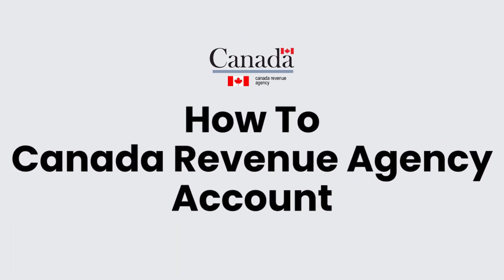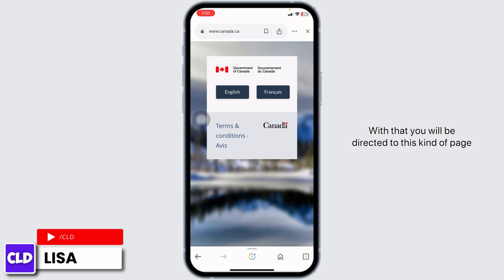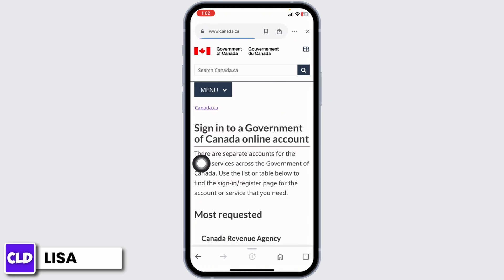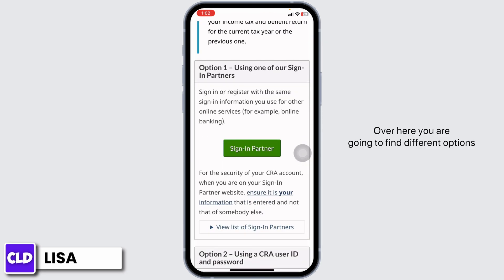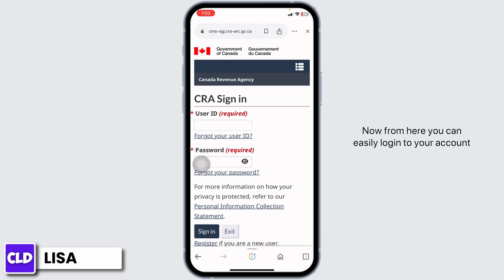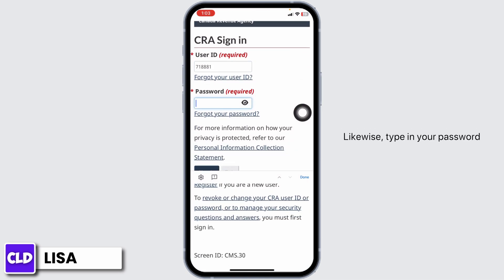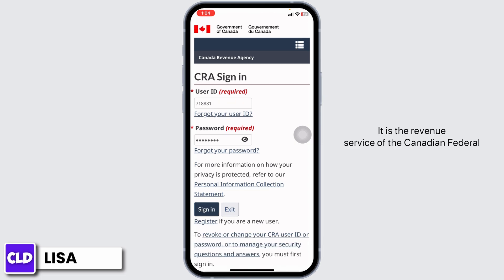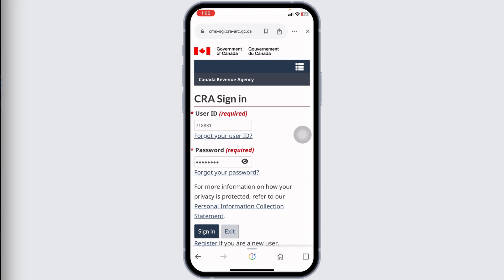How To Login To Canada Revenue Agency Account (CRA) 2024 | My Service Canada Account Sign In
Tutorial On How To Login To Canada Revenue Agency Account (CRA) 2024

The Canada Revenue Agency (CRA) account is an essential tool for managing various tax and benefit services in Canada. Whether you're checking your tax refund status, accessing benefit payments, or reviewing your contribution room for retirement savings plans, having access to your CRA account is crucial. In this tutorial, we’ll guide you through the login process for the CRA account and My Service Canada Account for the year 2024, ensuring you can manage your fiscal responsibilities efficiently and securely.

👋 Welcome to Create Login And Delete! In our latest video, "Tutorial On How To Login To Canada Revenue Agency Account (CRA) 2024 | My Service Canada Account Sign In," we're focusing on helping Canadian residents access their CRA accounts easily.

Key topics we'll cover:
1. **How To Login To Canada Revenue Agency Account**: Step-by-step instructions to access your CRA account.
2. **How To Login To CRA Account**: Specific tips for a smooth login experience, including troubleshooting common issues.
3. **My Service Canada Account Sign In**: Guidance on accessing your My Service Canada Account, which is linked to various government services.

📱 Timestamps:

0:00 - Introduction
0:05 - Logging into CRA Account
0:15 - Accessing My Service Canada Account